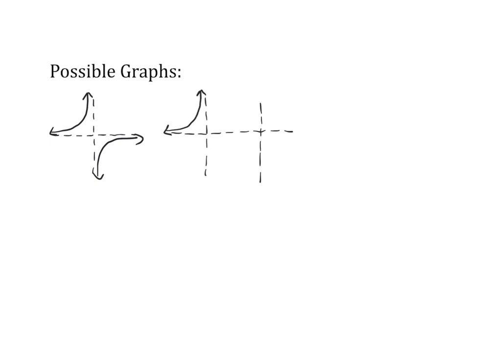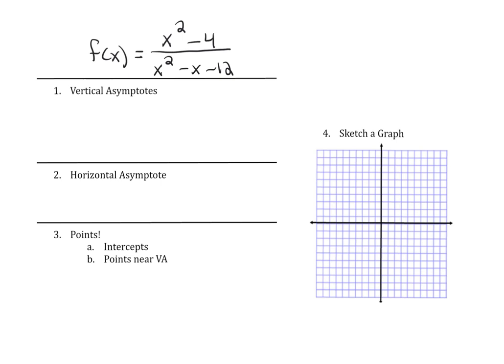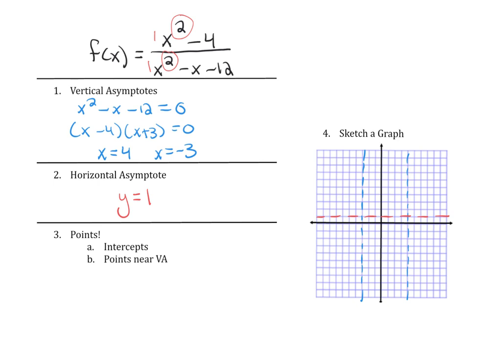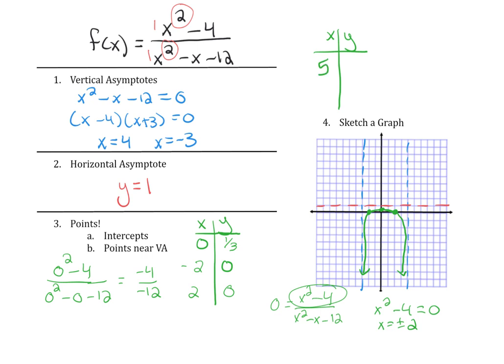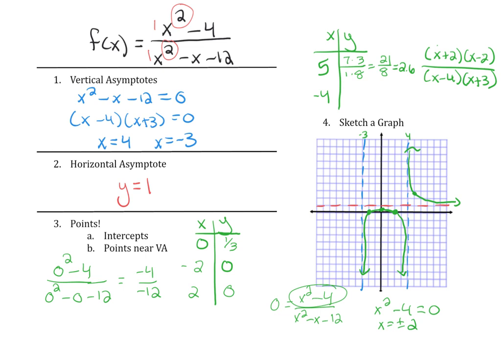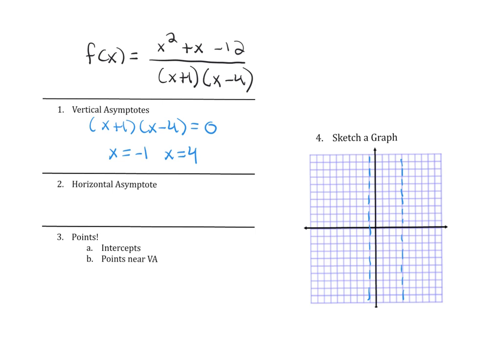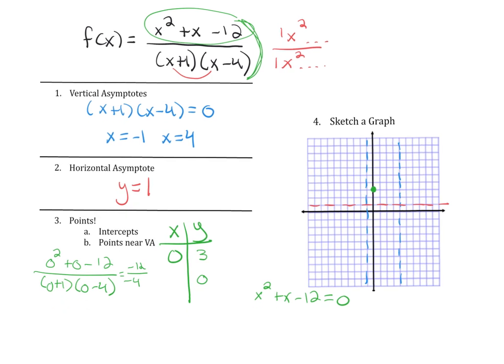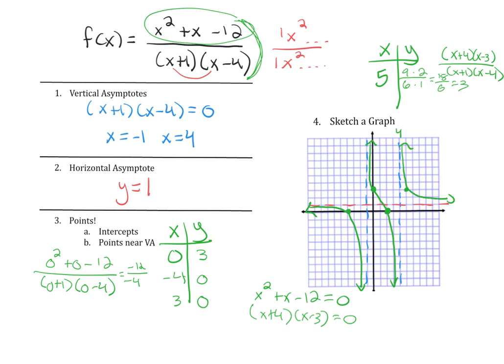3.5 Graphing Rational Functions (VA and HA)